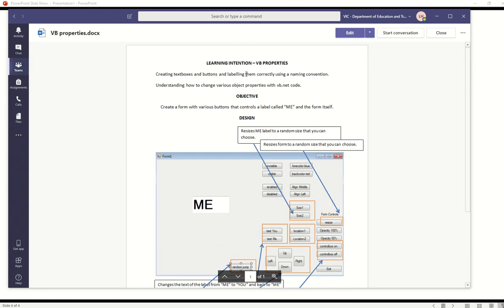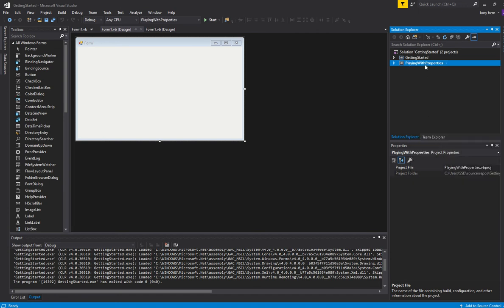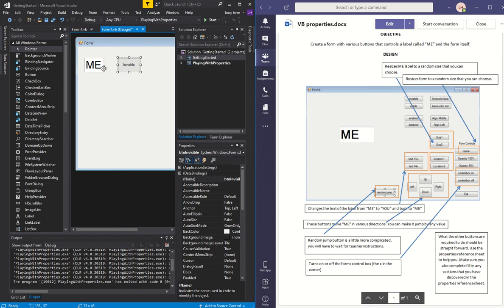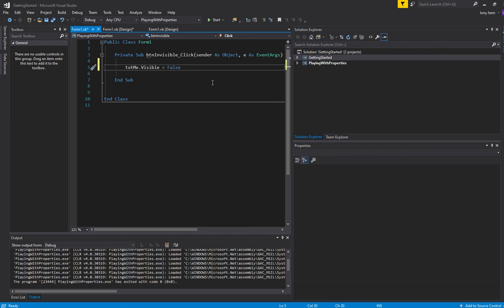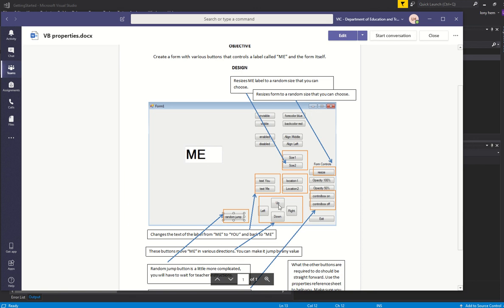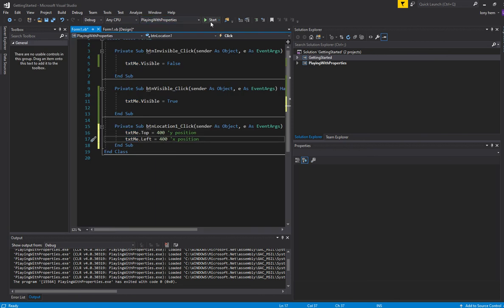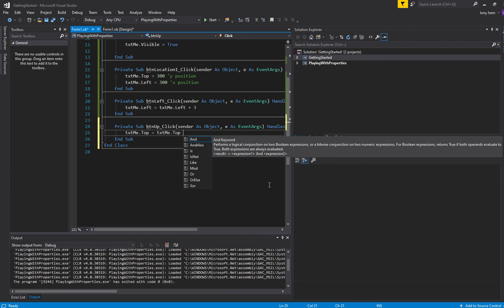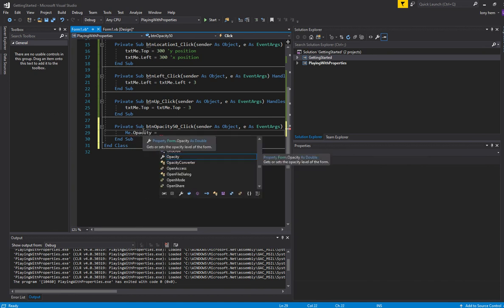VB104 - VB.NET Playing With Properties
Contents
-Task: Playing with Properties
- Visible, Location, Left, Top, Opacity Property
- The "Me" keyword

Introductory Course to VB.NET with VS2017